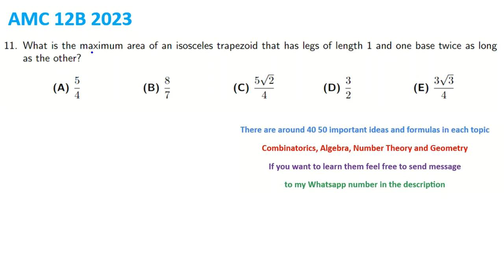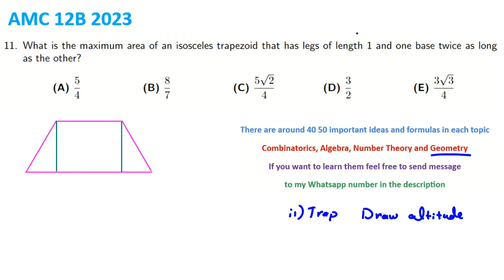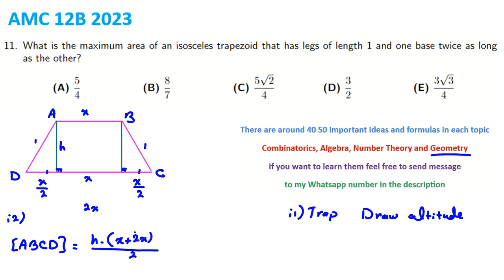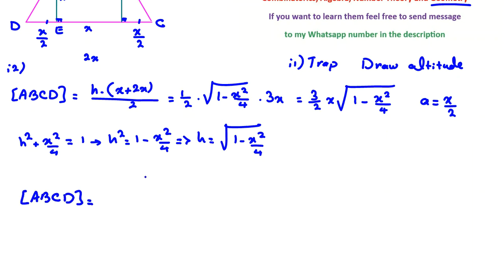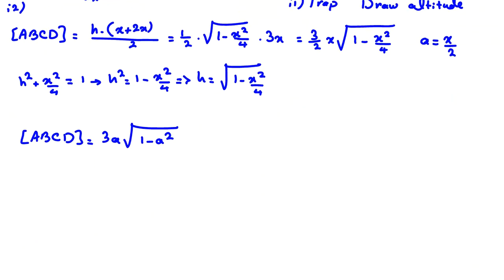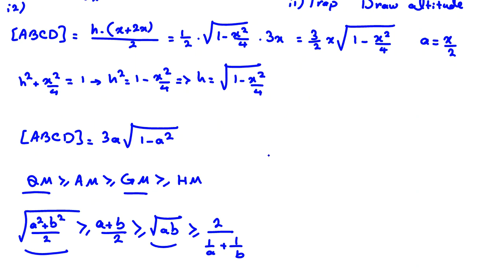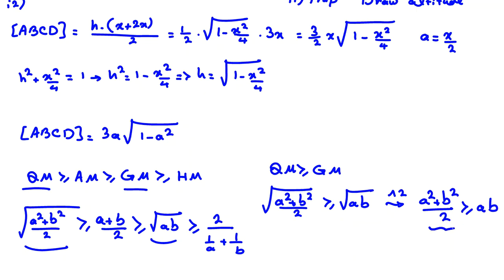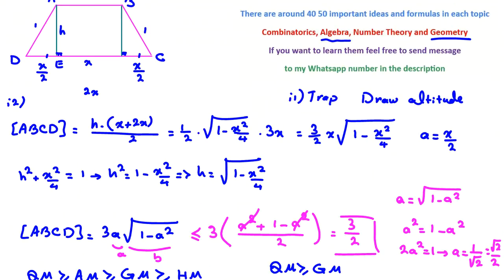AMC 12B 2023 2024 Problem 11 Solution | Course Questions Tutor Date Result 10b 12b answer question